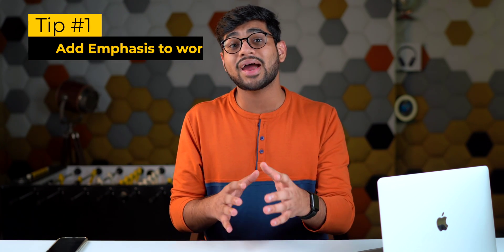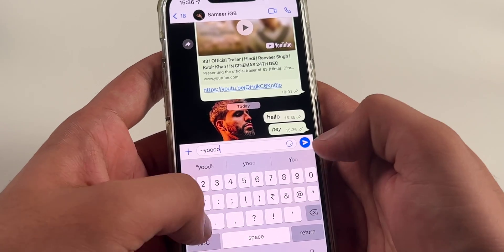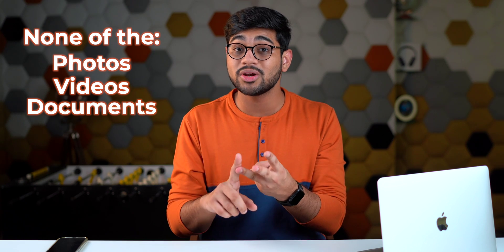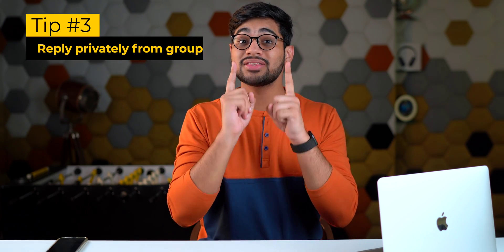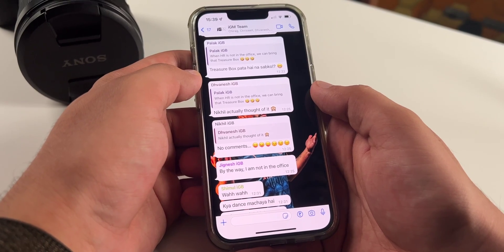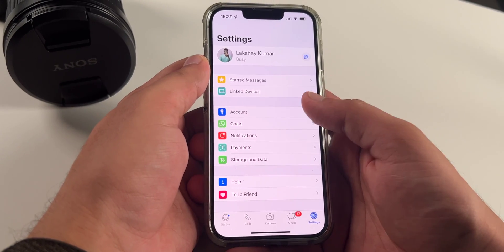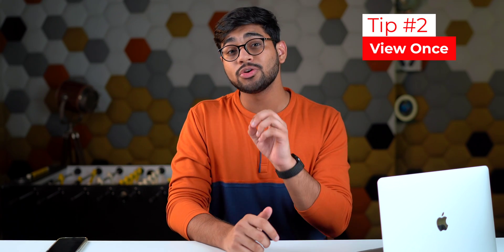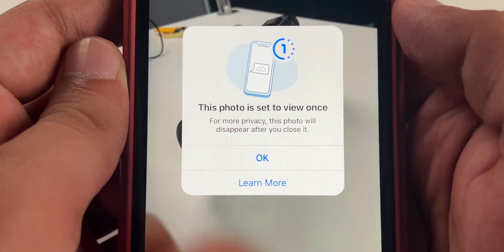6 WhatsApp Tricks and Tips for iPhone You Should Know in 2023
WhatsApp is the world's most popular instant messaging app right now, but there are almost certainly some features you don't know about.

In this video, I will show you some of the best WhatsApp tips and tricks for iPhone to help you get more out of the popular messaging app. Watch the video to know what I am talking about!

0:00 Best WhatsApp Tips
0:53 Make Your Texts Look Better
1:28 Stop Auto Downloading on WhatsApp
2:30 Reply Privately from Groups
3:08 Two Step Verification on WhatsApp
3:40 View Once on WhatsApp
4:17 Get Private Chat on WhatsApp